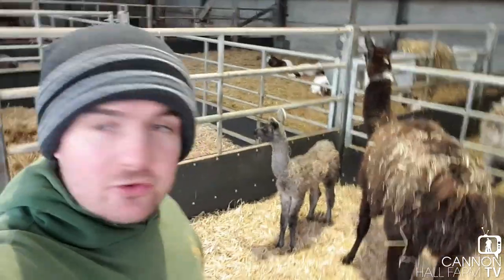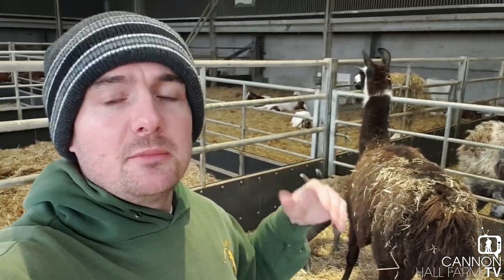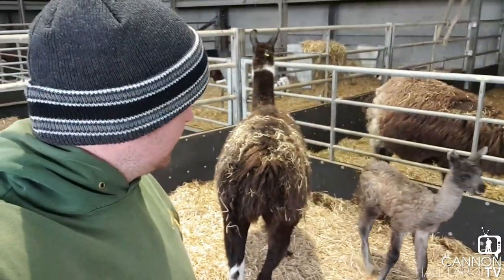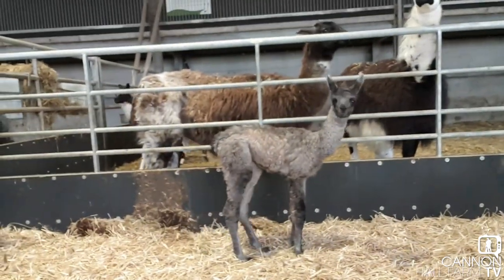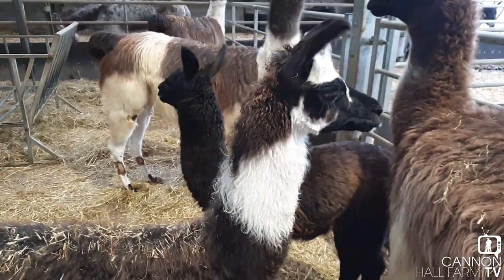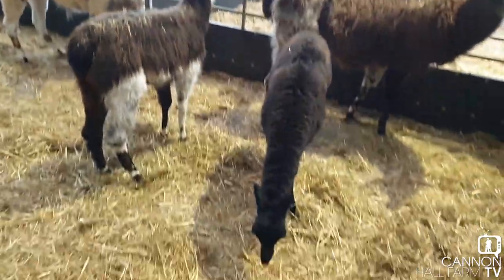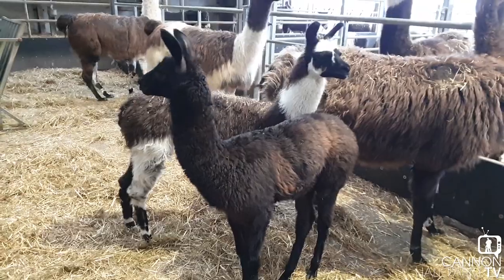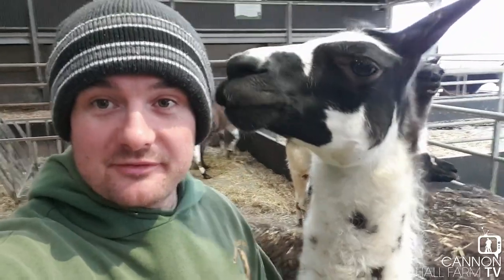Checking in on our llamas - Cannon Hall Farm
Farmer Dale checks in on our llama herd and introduces our newest arrival - plus checks in with a farm favourite, Spindles.